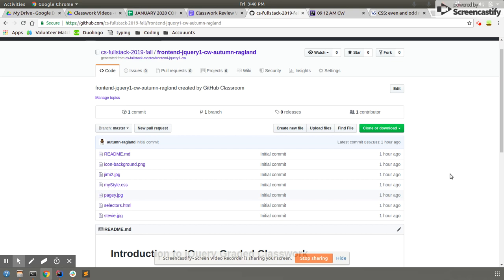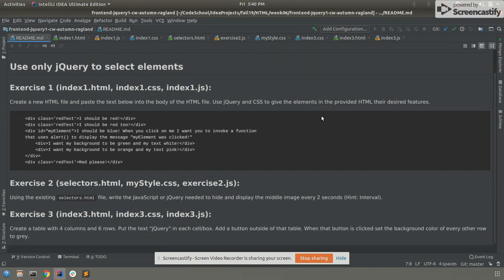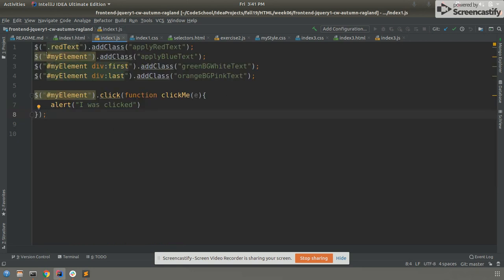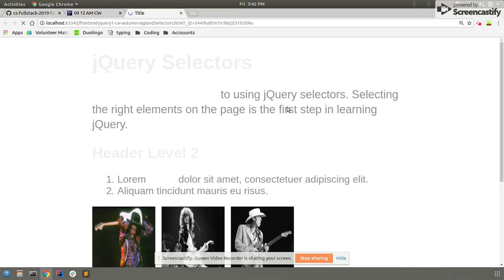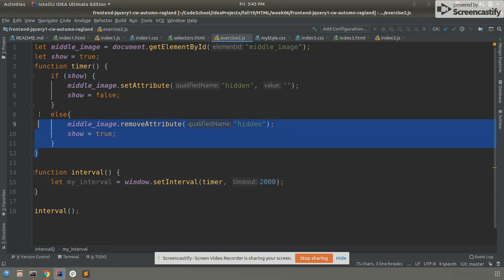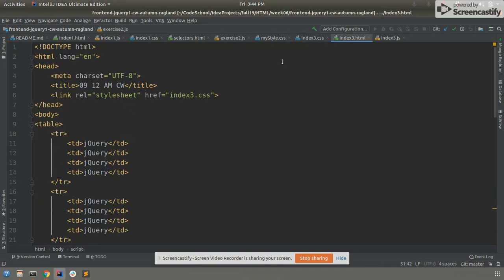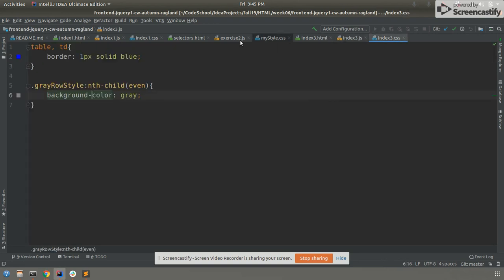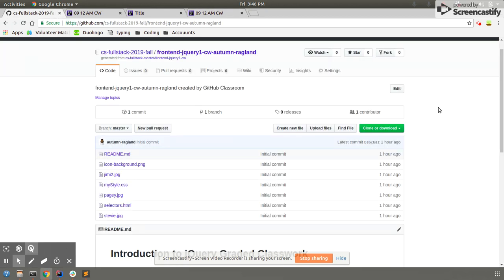Frontend JQuery 1 - 09 12 AM CW